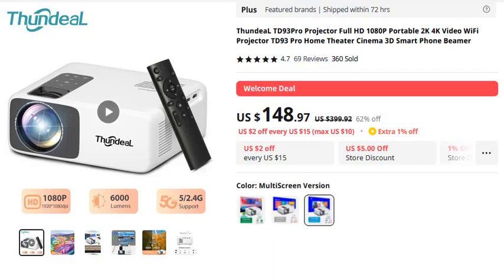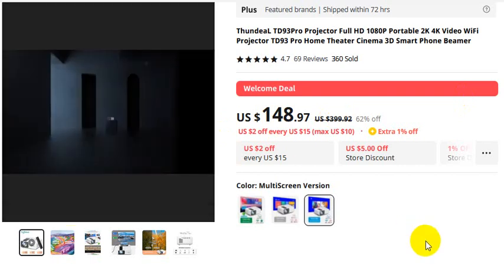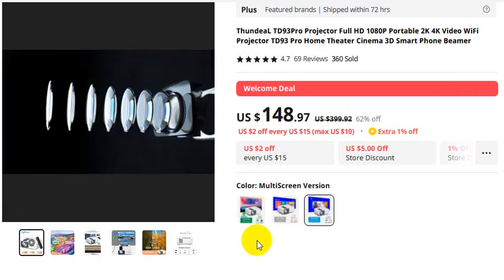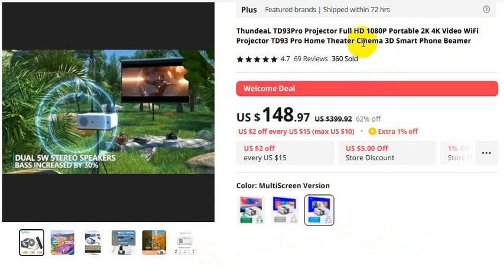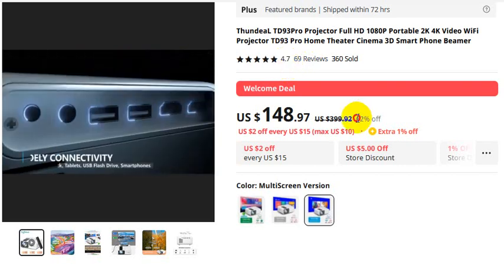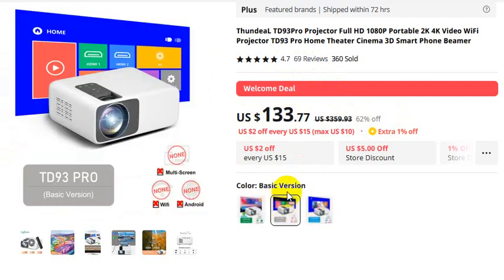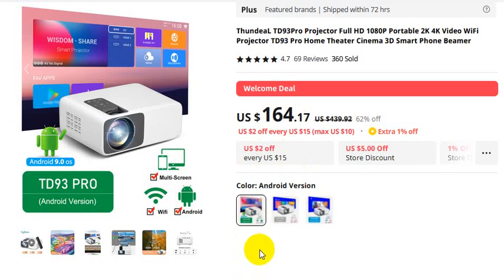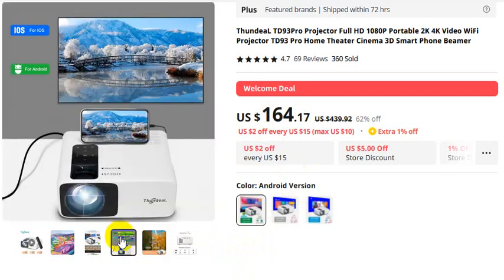ThundeaL TD93Pro Projector Full HD 1080P Portable 2K 4K Video WiFi Projector Home Theater Cinema 3D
For Orders

ThundeaL TD93Pro Projector Full HD 1080P Portable 2K 4K Video WiFi Projector TD93 Pro Home Theater Cinema 3D Smart Phone Beamer
4.7
69 Reviews
360 Sold

thanks